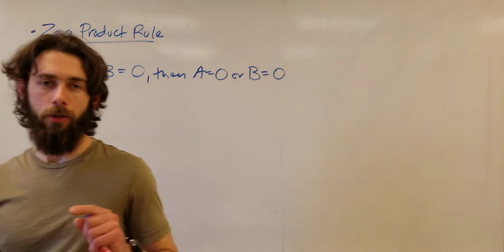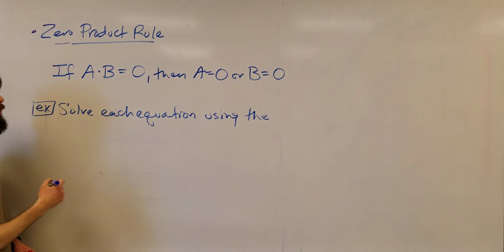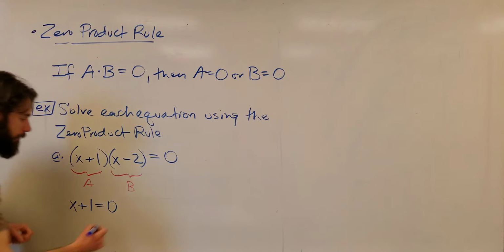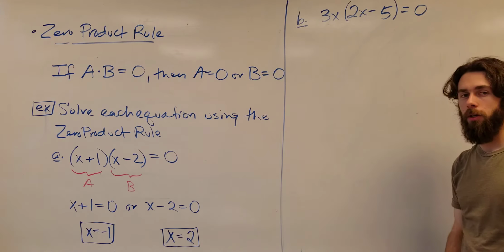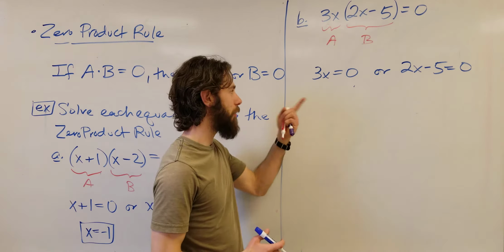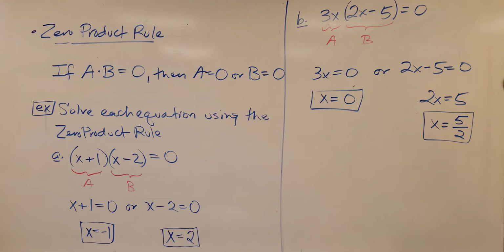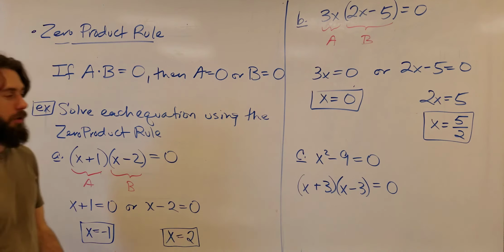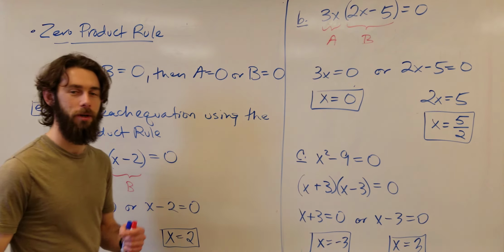Section 6.7 (2of4): The Zero Product Rule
Solving polynomial equations using the Zero Product Rule